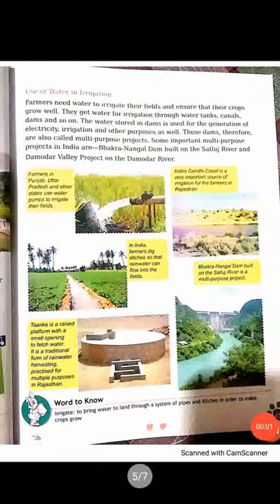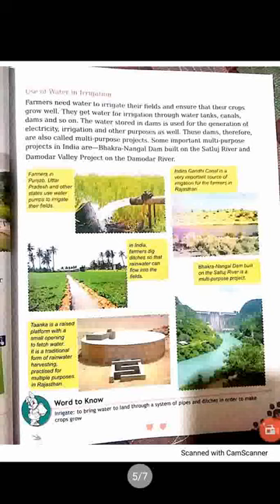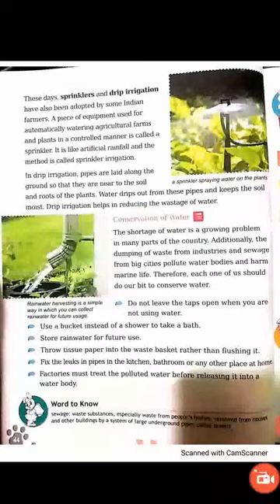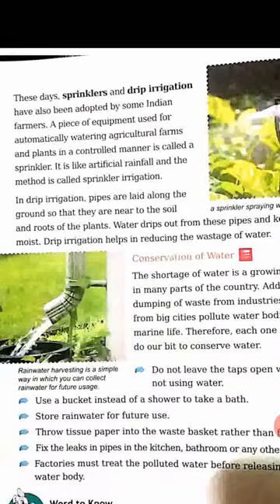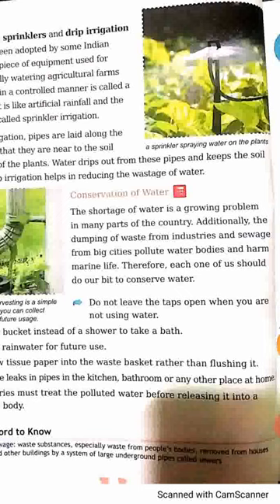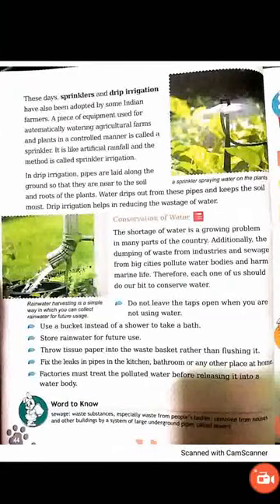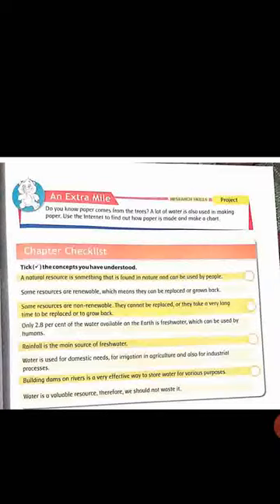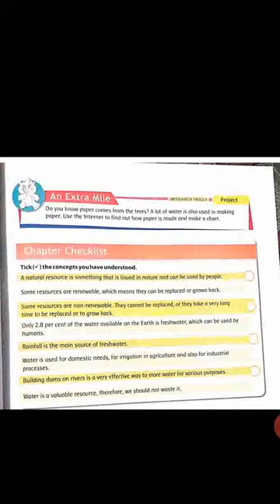CHAPTER:-5/NATURAL RESOURCES (Explanation)